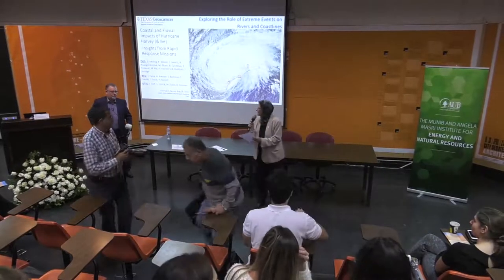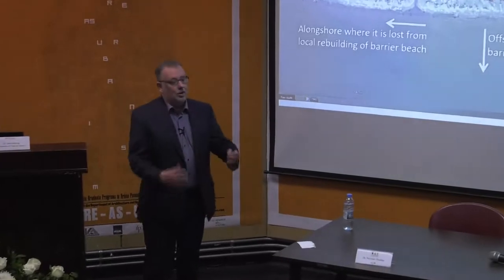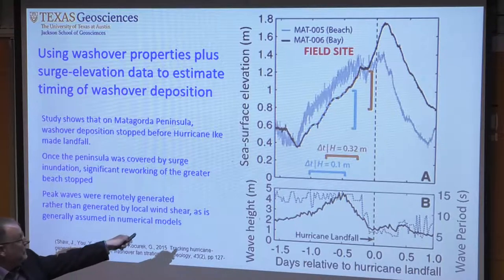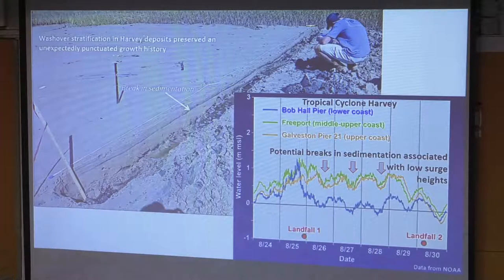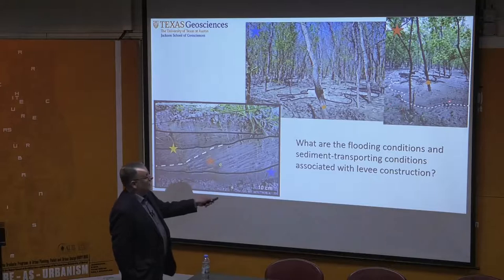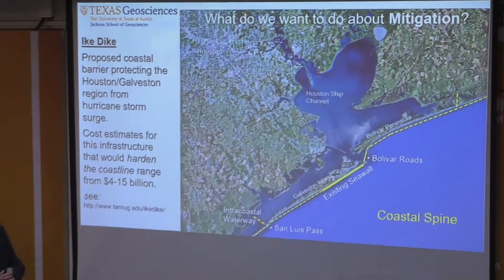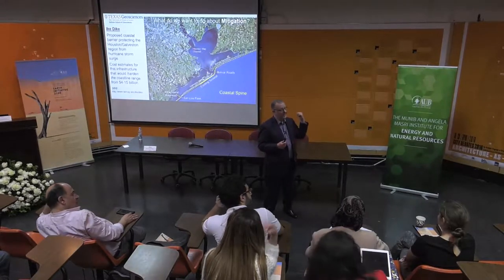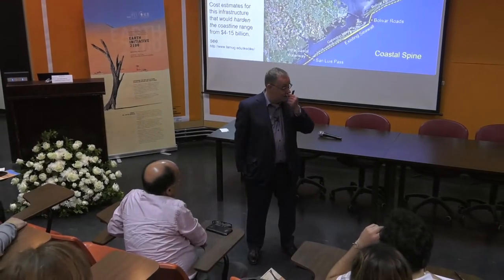Exploring the Role of Extreme Events on Rivers and Coastlines